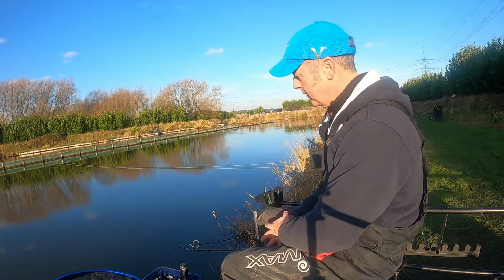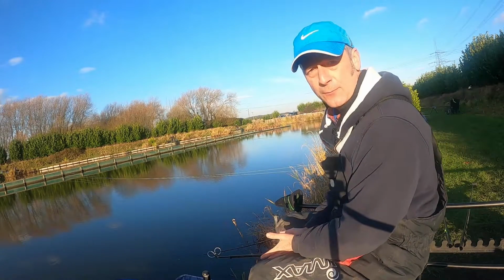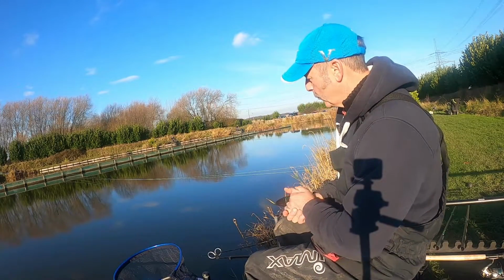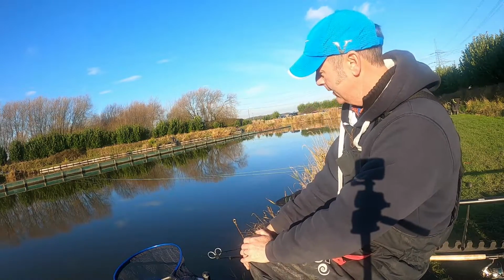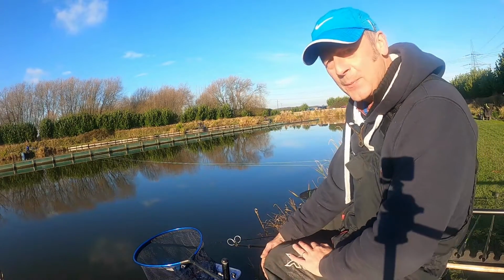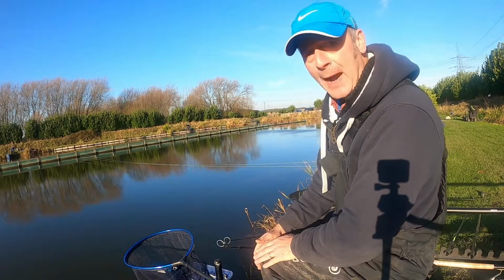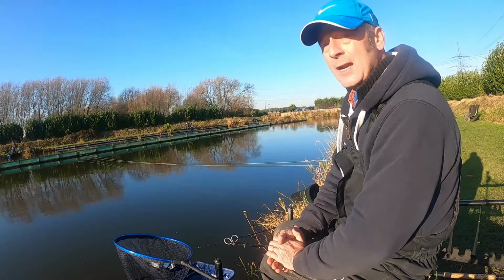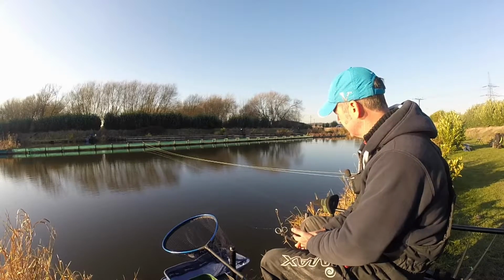FishOn TV UK. A Tiddler will do! Knottingley Maggot Farm. December 2019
This week Nosh heads down the road to Knottingley Maggot Farm.  Watch to the end.  A special mention!